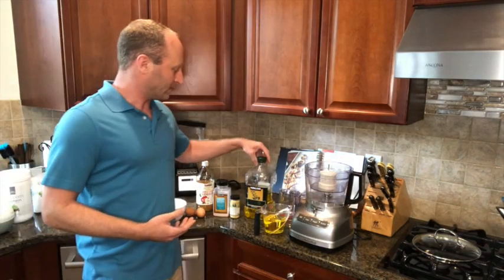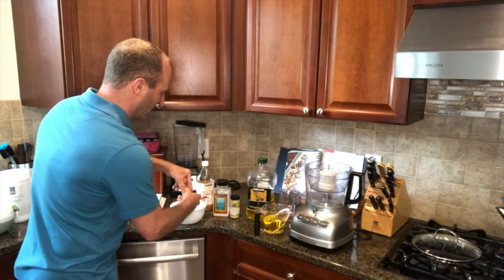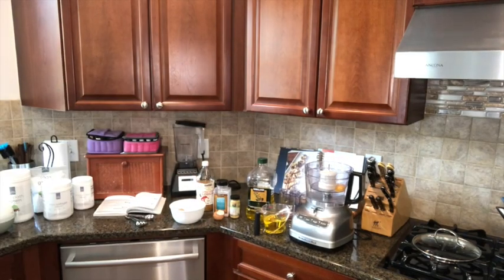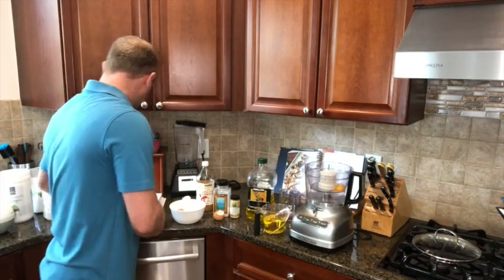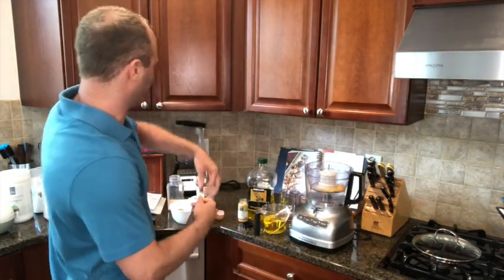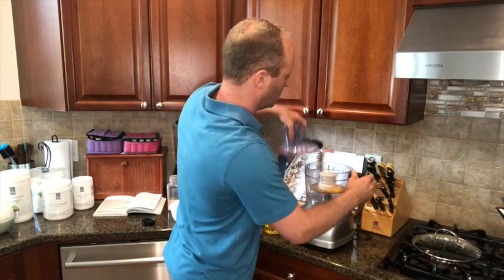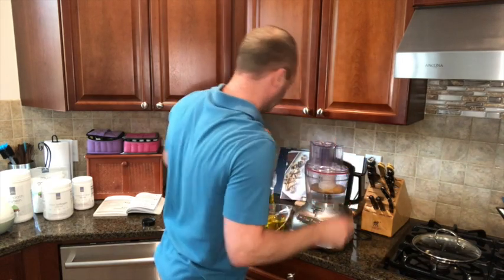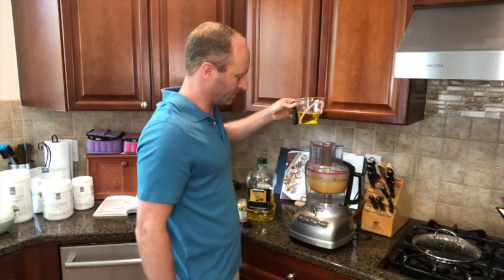How to make healthy mayonnaise using just 5 ingredients!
Dr. Moss demonstrates from start to finish how to make your own healthy mayonnaise!